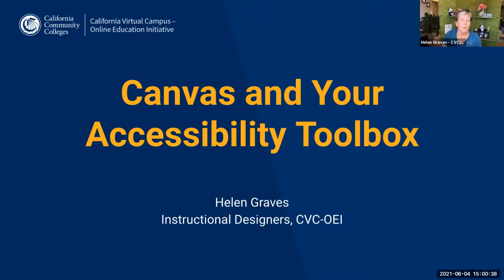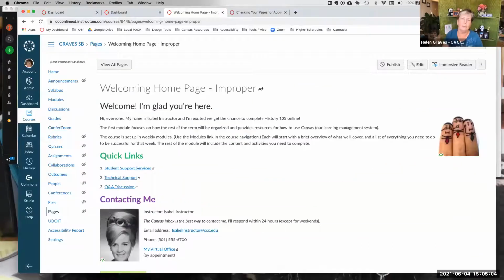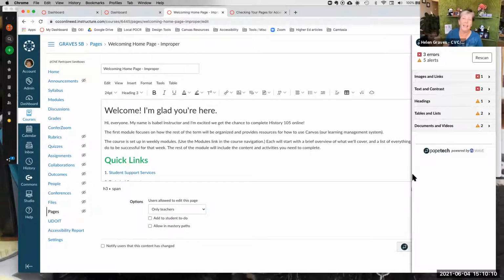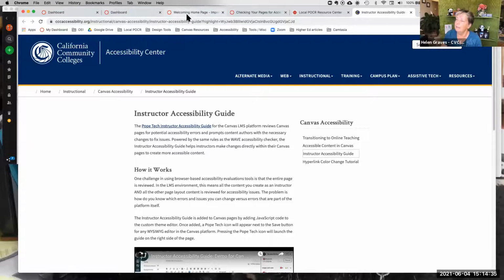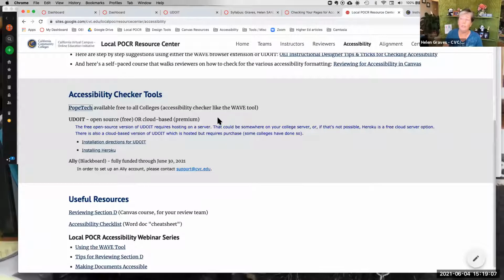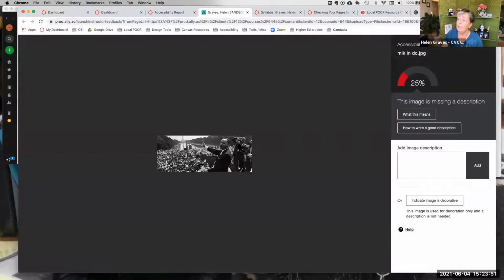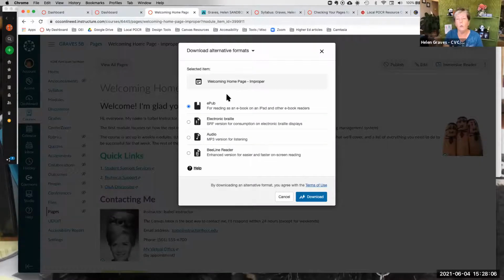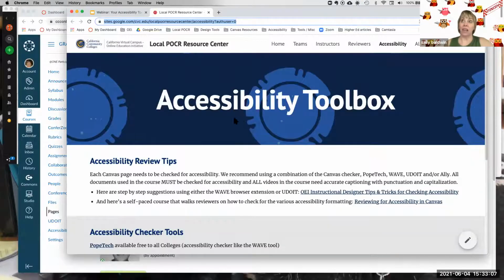Canvas and Your Accessibility Toolbox (6/4/21)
Instructors are certainly aware of the challenge in making their course content accessible. What many aren't aware of are the tools available to help them with that goal. In this presentation, participants will see three powerful tools that can diagnose and even fix accessibility issues within their Canvas course.